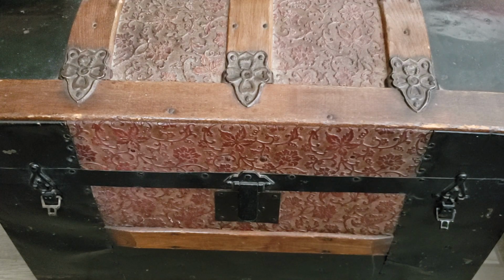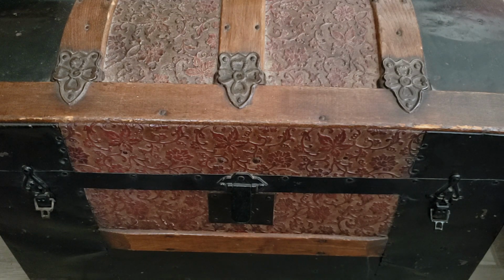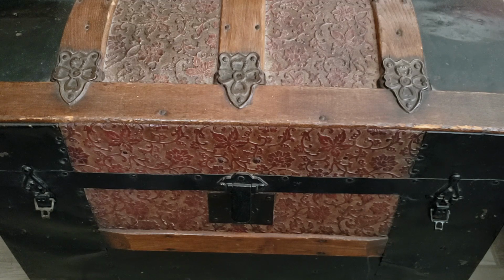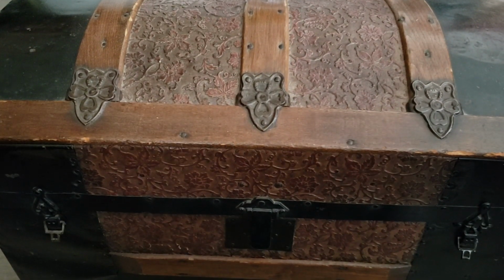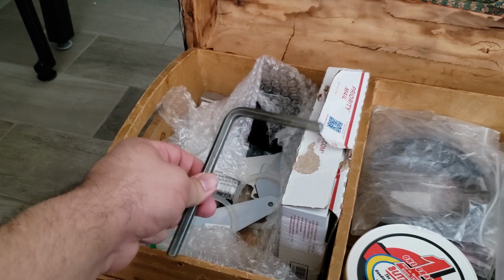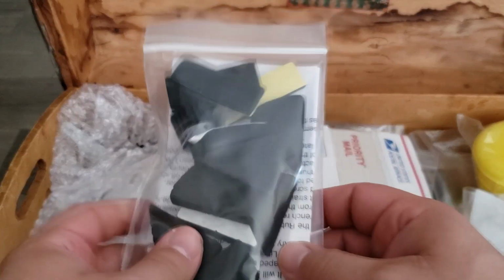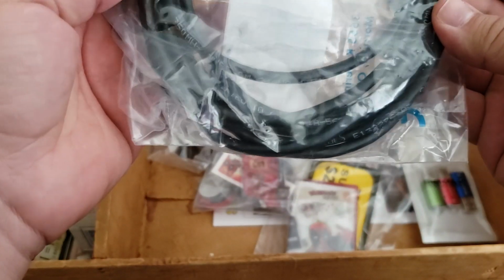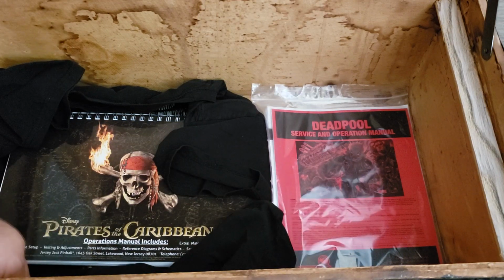My Pinball Treasure Chest